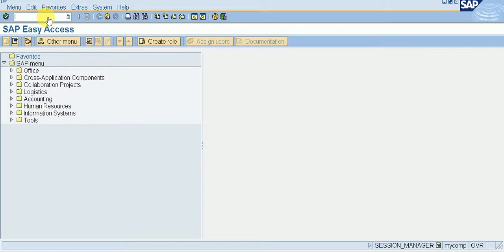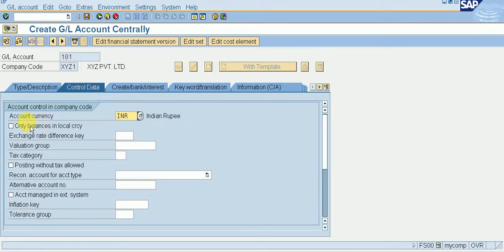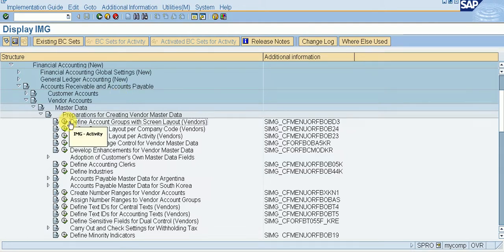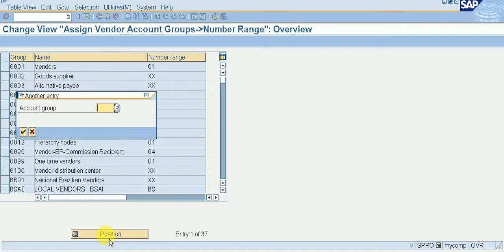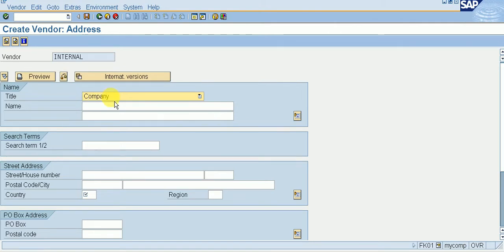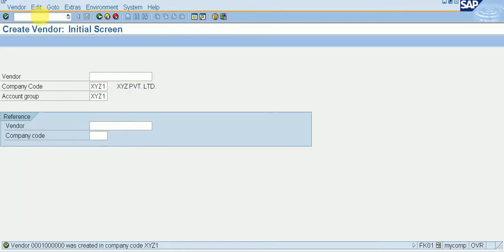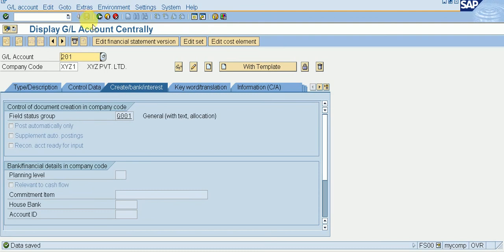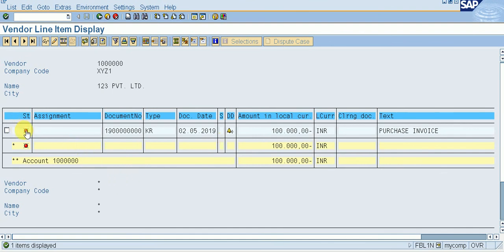Create Vendor in SAP (Accounts Payable)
What is a vendor?
A vendor is a person or business that supplies goods or services to a company. Another term for vendor is supplier.

Vendor Creation (Accounts Payable)

1) Create Reconciliation A/c (FS00)
2) Vendor A/c Group (OBD3)
3) Define number ranges to vendor account group (XKN1)
4) Assign number ranges to vendor account group (OBAS)
5) Define Tolerance groups (OBA3)
6) Create Vendor (FK01/XK01) - For FI purpose we are using FK01
7) For Vendor Change (FK02)
8) For Display Vendor (FK03)
9) For Check Vendor Reconciliation (FBL1N)